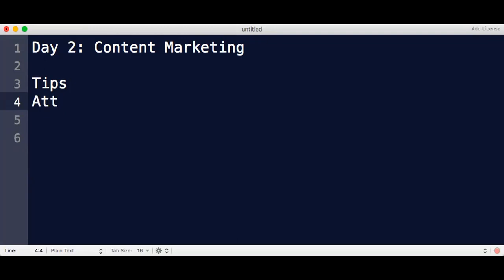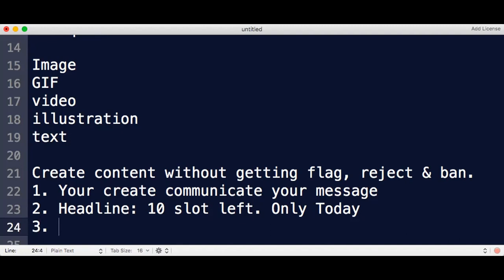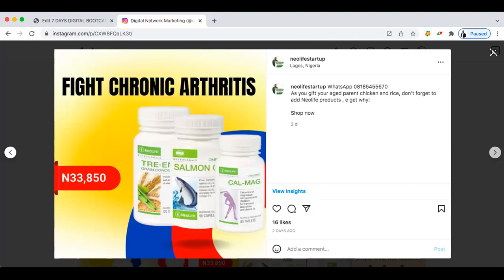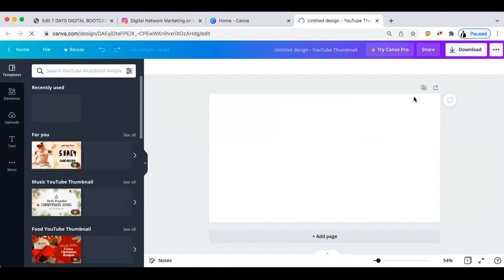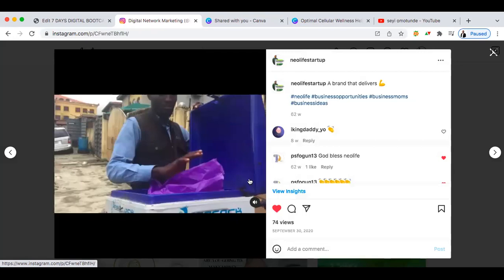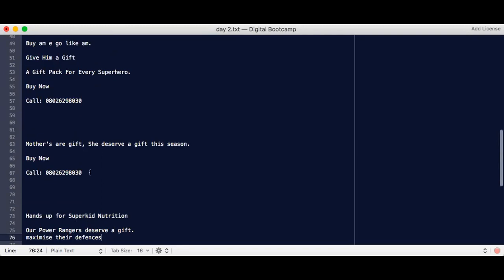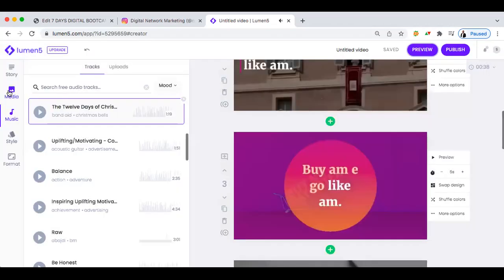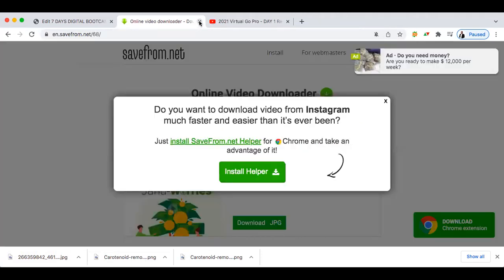Day 2: Content Marketing - Promote Your Business Online